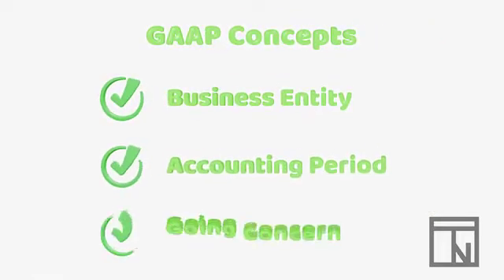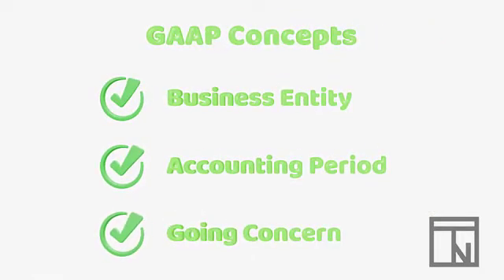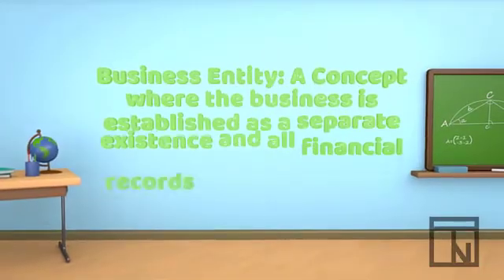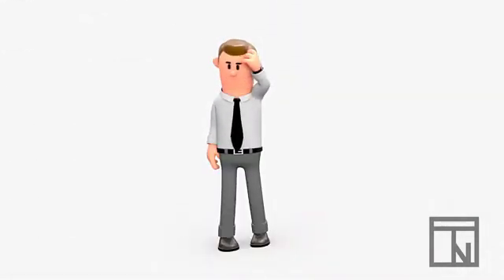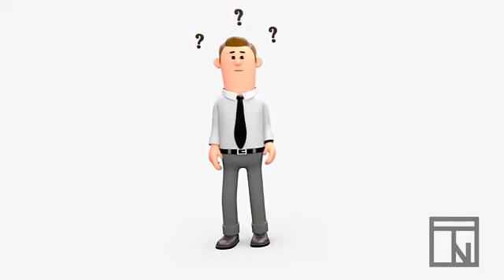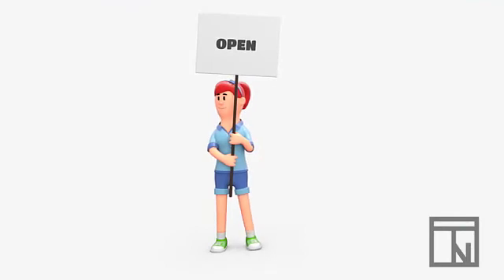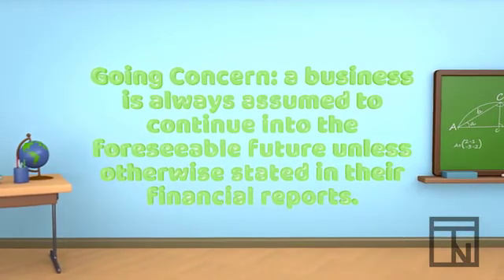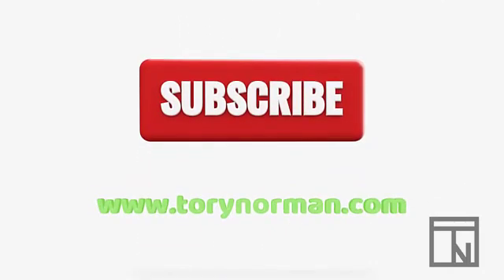GAAP Concepts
In order for the economy to grow with confidence and for investors to accurately compare different businesses and make sound decisions, there needs to be a set of rules that details how the businesses report their information. These rules protect all of the external stakeholders like banks and investors. In the United States, these rules are known as Generally Accepted Accounting Principles (or GAAP for short).

In this short video, you will become familiar with three of the common GAAP concepts: Business Entity, Accounting Period, and Going Concern. You will learn what they are and why they are important.

This video was created in relation to the Utah State CTE standards for the Accounting I High School course. Specifically, this video prepares students to complete Strand 1, Standard 1: Define accounting and generally accepted accounting principles (GAAP).